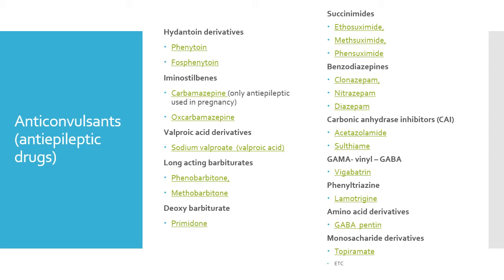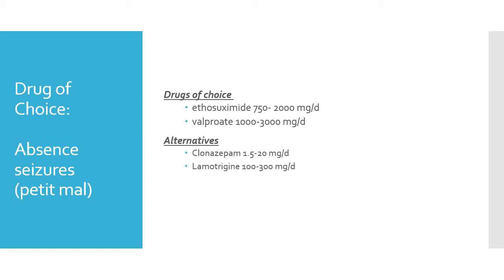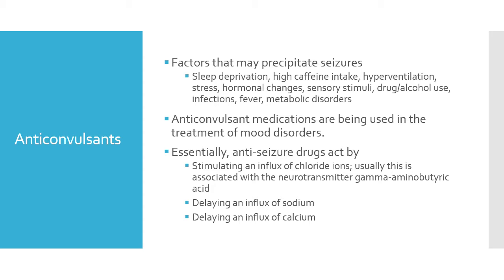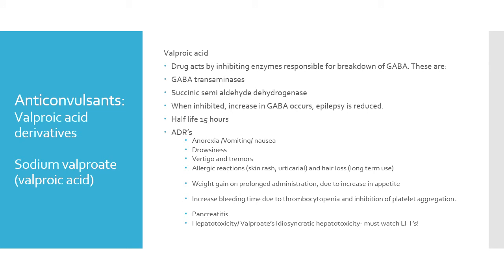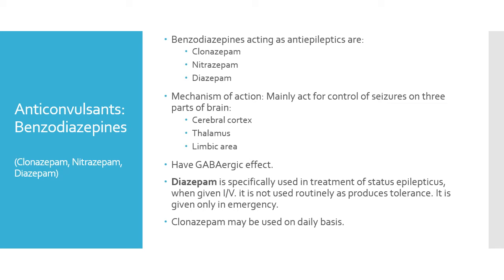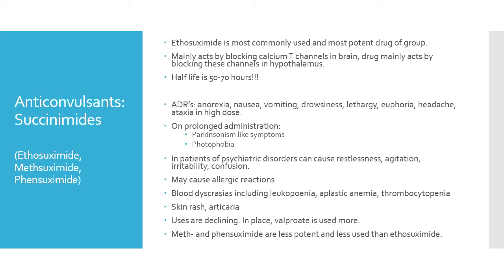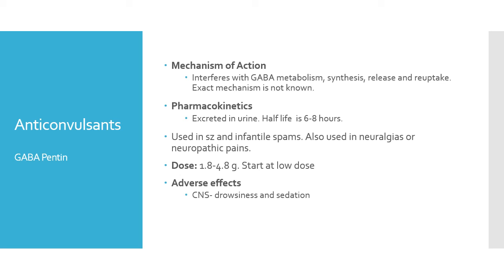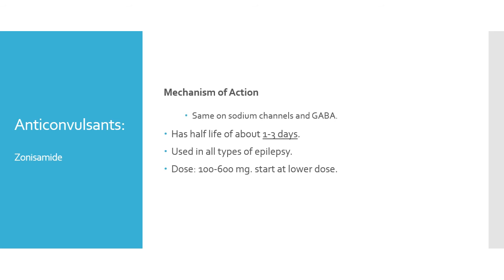02 2 NUR 641 Pharmacology CNS part 2 anticonvulsants recording